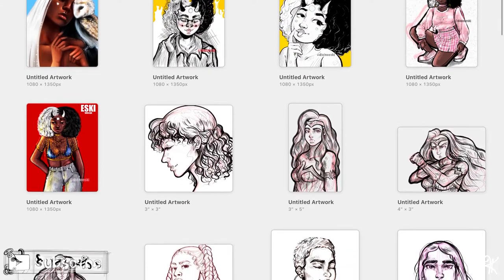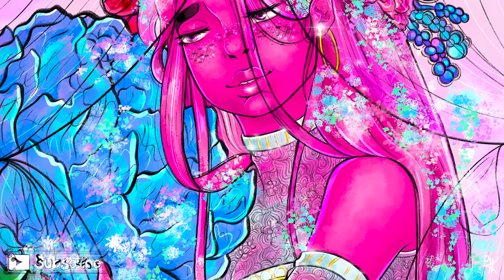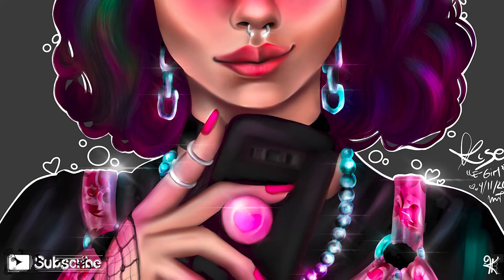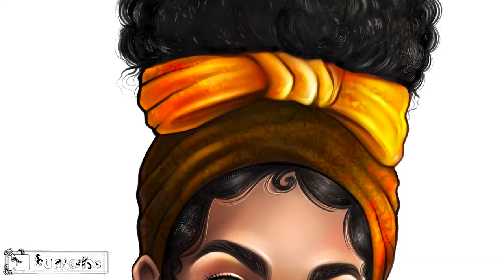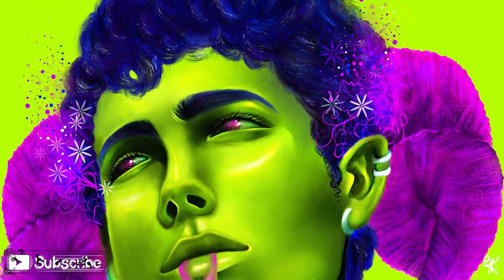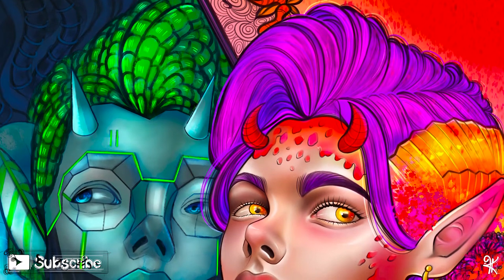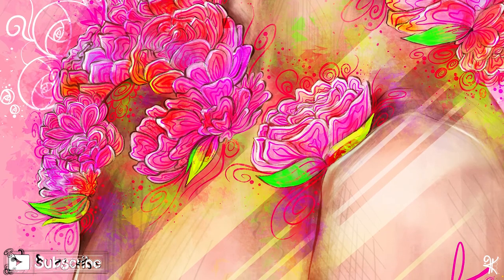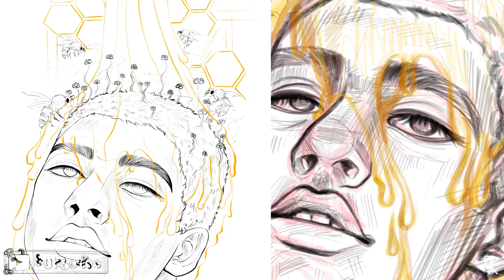Digital Art Compilation :20 Drawings for 2020//KiseArt ╰(◡‿◡✿╰):･ﾟ✧♡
20 of my favorite digitalart pieces that I created in 2020,

Bye-Bye-
Artworks timestamps
1:08 -#20 Mermay wk1 -Spring
1:46 -#19 Admiring the goldfishes
2:19 -#18 Persephone lore Olympus fanart
2:51 -#17 Smile
3:16 -#16 Tropical Blast
4:04 -#15 Diesel patches Fanart
4:30 -#14 My very own E-girl
5:11 -#13 Magical girls Trio fan art;Sailor moon(Usagi),Madoka magika(Madoka),Winx Club(Bloom)
5:49 -#12 Mermay wk 2 -Summer
6:47 -#11 Chocolate and Vanilla-Holliday bliss
7:39 -#10 Dachi’s Character (Redraw)
8:22 -#9 Celestial Beast
9:19 -#8 Primary colors Portrait
10:06 -#7 Dionysus after dark
11:04 -#6 Holliday Braids
11:43 -#5 Azul Gold
12:47 -#4 Echo
13:37 -#3 Mother
14:35 -#2 Blooming
15:22 -#1 Golden shower